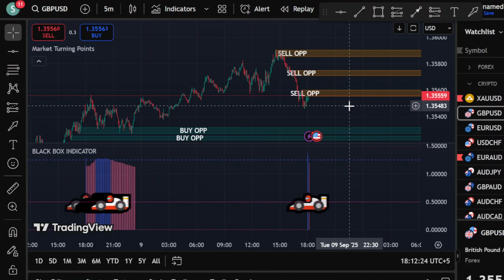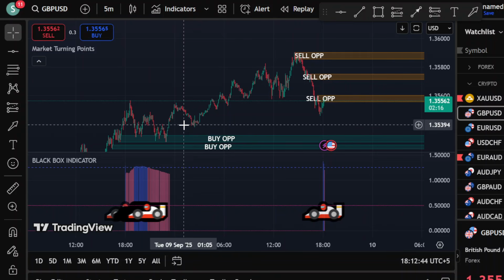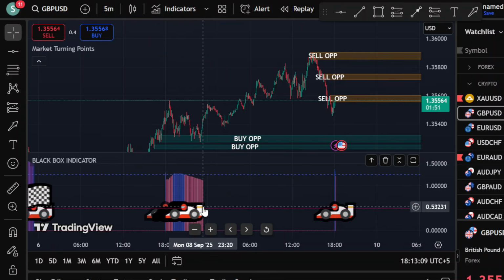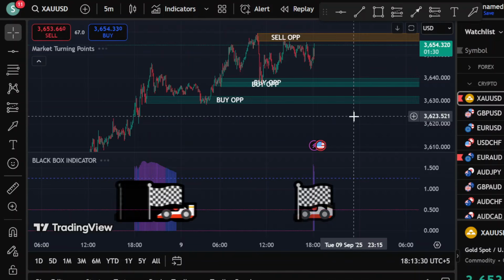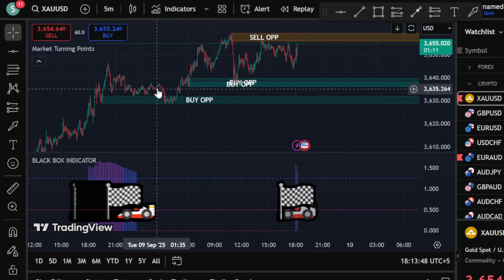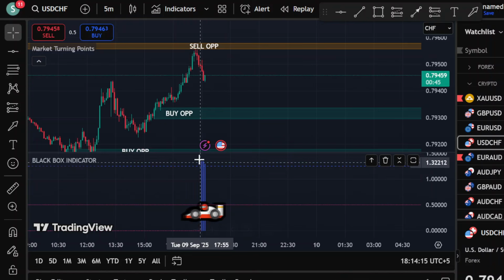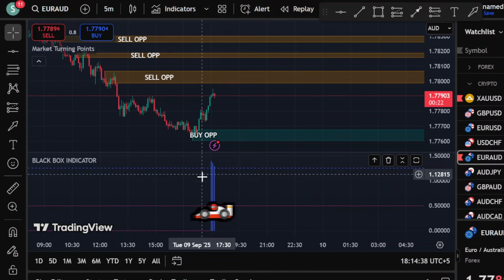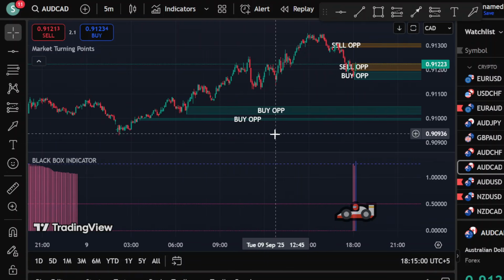Best Key Level Indicator for Smart Money Trading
In this video, I will show you the best key level indicator on TradingView. This indicator makes it easy to spot important support and resistance zones on any chart.

I’ll guide you step by step on how to use it for forex, crypto, and stocks. You will see how it gives clear buy and sell opportunities right at key market levels.